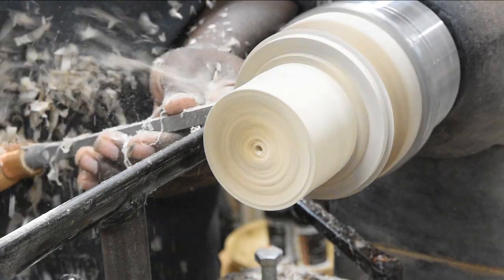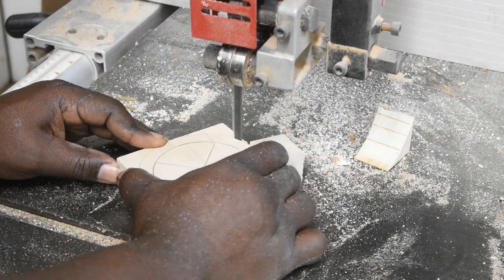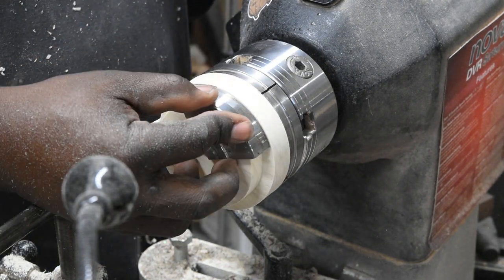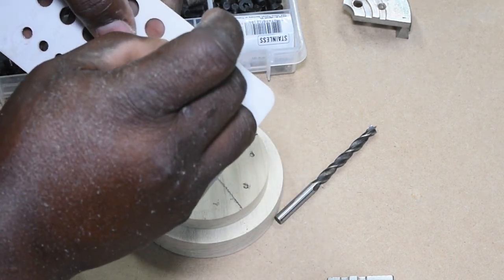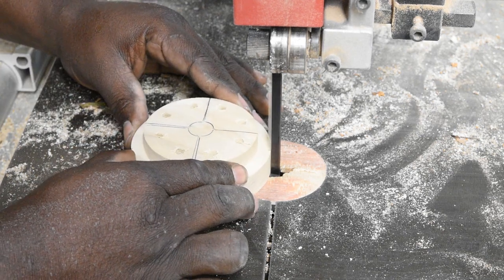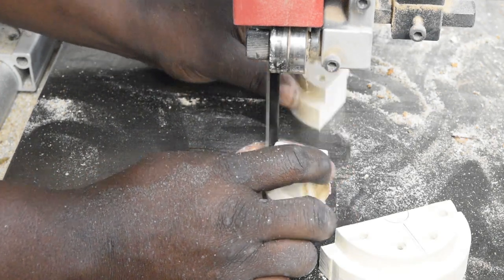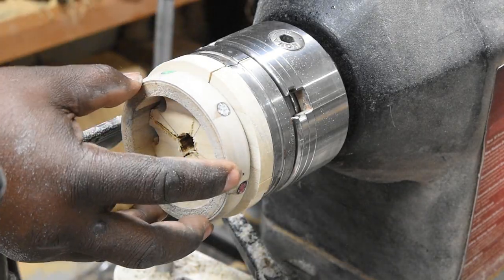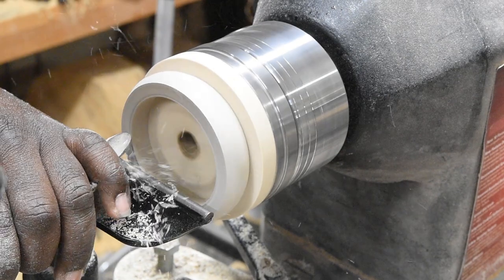DIY Adjustable Jam Chuck/Soft jaws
In this video, learn how to make your very own adjustable jam chuck/soft jaws for jam chucking and other custom work holding needs from scrap wood.

NOVA 23055 Supernova 2 Chuck
NOVA JS100N - 100mm Jaw Set
NOVA JS130N - 130mm Jaw Set
NOVA 71124 Spare Screws
Robust 9” Comfort Tool Rest
Robert Sorby 1/2” Bowl Gouge
Carter and Son's 3/8" Began
Drill Bit Diameter Gauge

Tracks:

Ocean
Take It Easy
Take Care